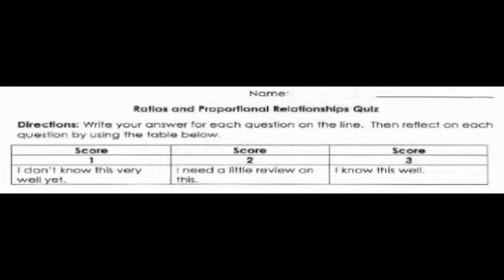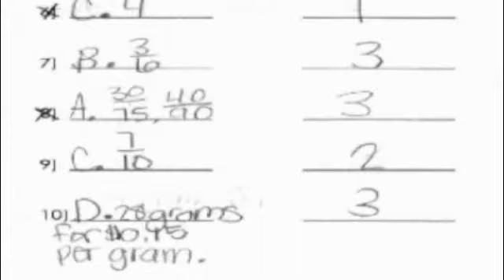Self-Assessment in Gr. 6 - Ratio and Proportion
In this lesson, students learned how to use the greatest common factor and solved real-world problems. The teacher used an exit slip to analyze students' understanding of the content and used a self-evaluation worksheet for students to express their understanding in writing.

To see more about the formative assessment discussed in this video go to "Exit Slips and Self-Evaluation"

The strategy or tool discussed in this video clip is part of the Formative Assessment Methods and Strategies collection which was developed during the Formative Assessment in Middle School project. The project was a collaboration between the Ohio Department of Education and the Ohio Resource Center and was made possible by Race to the Top funding. The individual strategies in the collection were used in the classroom, submitted in writing, and presented in person at the last FAMS professional development session by middle school mathematics and language arts teachers from across Ohio.